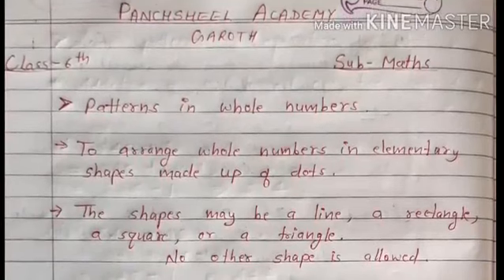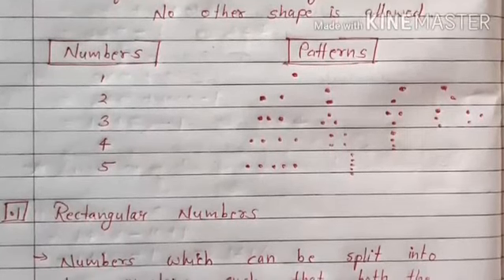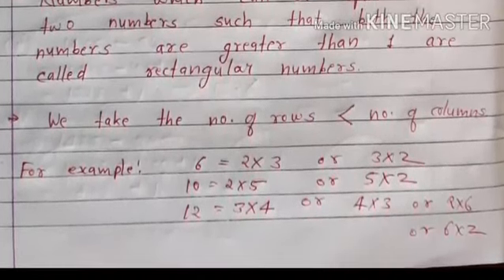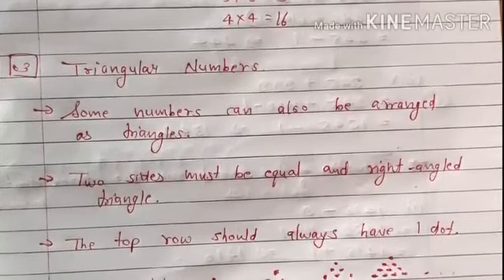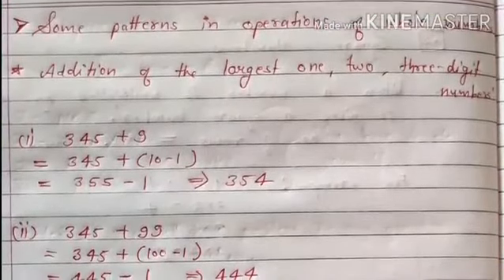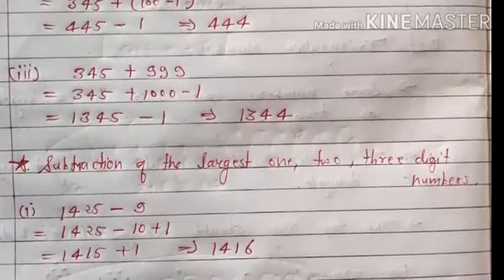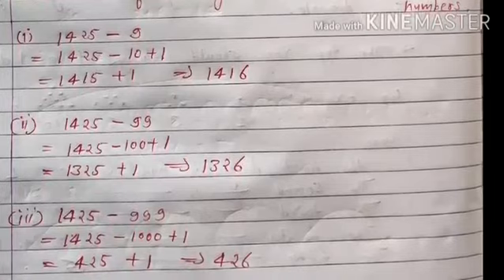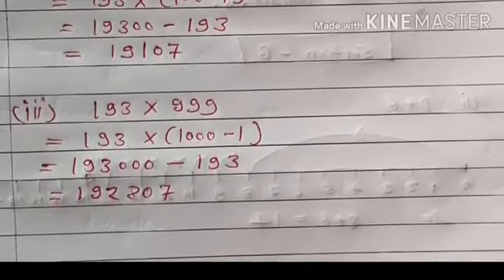Patterns in Whole numbers, 6th maths in hindi and english medium.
We will know about different patterns in Whole numbers.